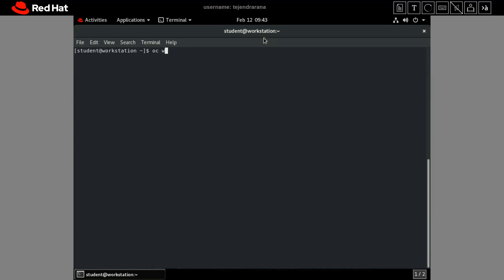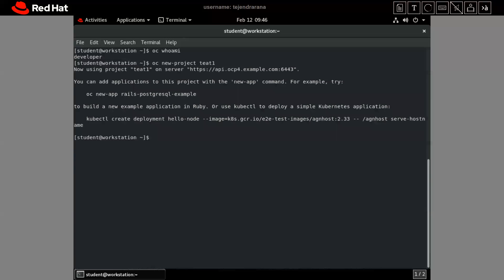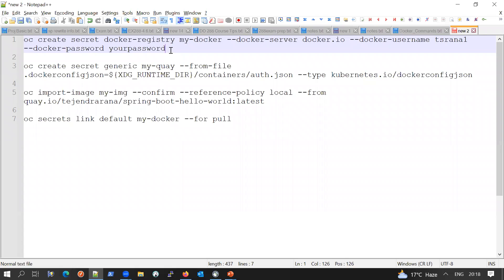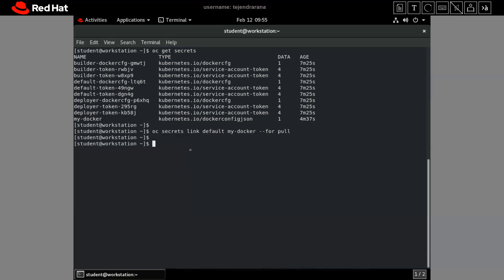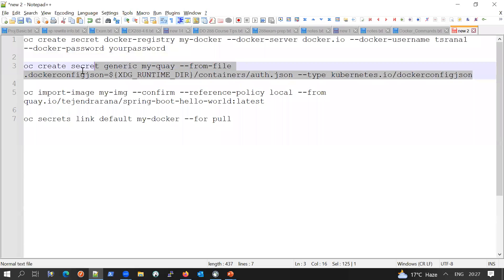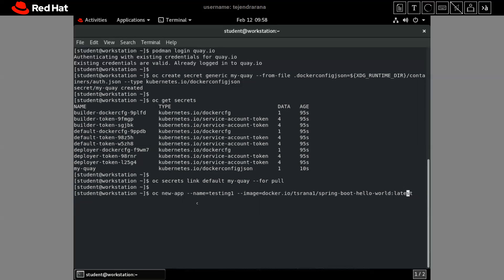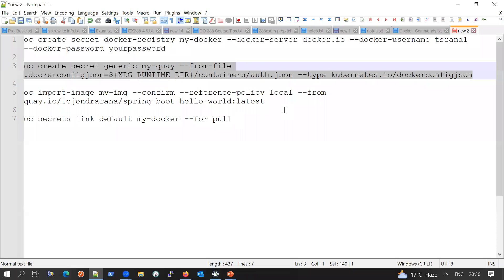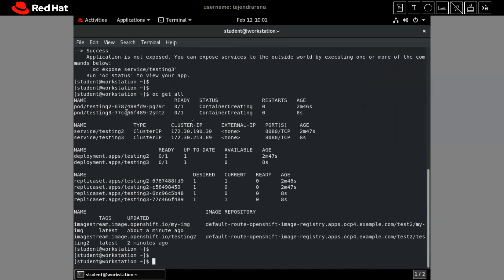OpenShift Image Stream, Authenticating OpenShift to Private Registries, Secrets - RedHat Ex 288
oc create secret docker-registry my-docker --docker-server docker.io --docker-username tsrana1 --docker-password yourpassword

oc create secret generic my-quay --from-file .dockerconfigjson=${XDG_RUNTIME_DIR}/containers/auth.json --type

oc secrets link default my-docker --for pull